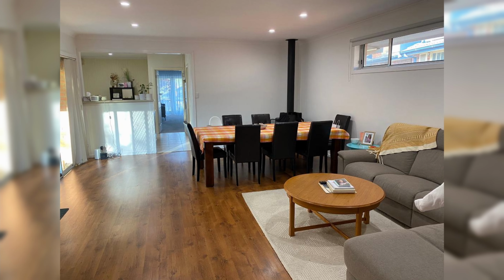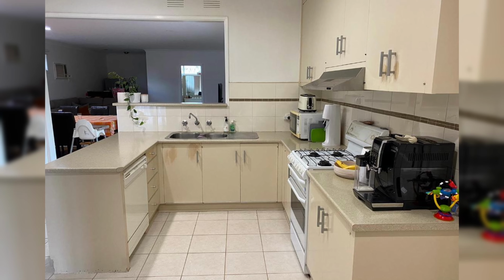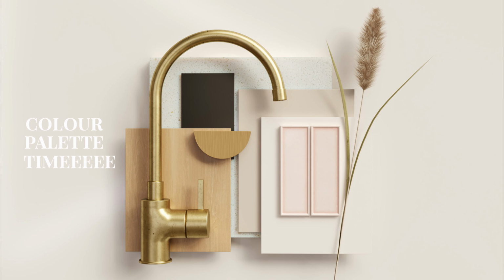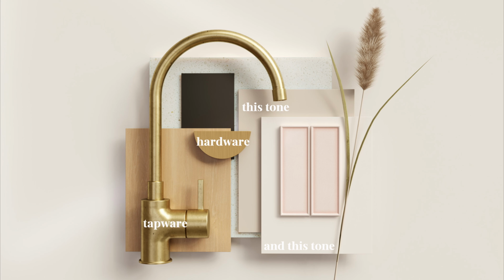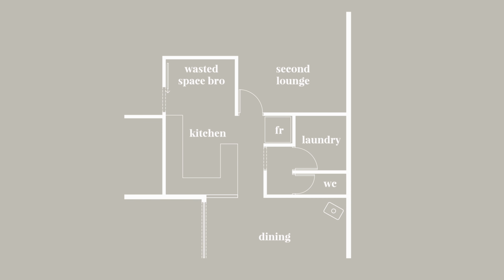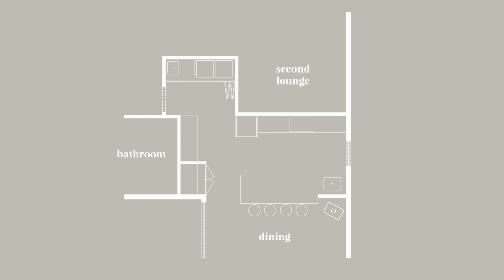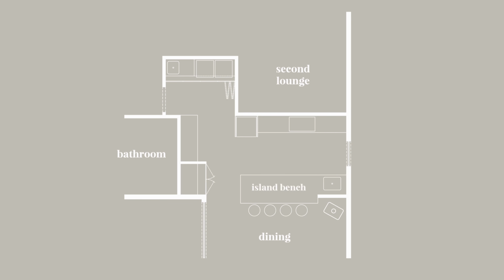Huge Kitchen Transformation Using Blush Tones Before & After | redone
This is a massive kitchen transformation with lot's of demolition work and a whole new layout! The owners currently have some blush tones running through the home so we wanted to incorporate that into the kitchen! We used two tone cabinets, to help designate space and also to break up all the white. We used brass hardware and black metal accents to really give it a bit of an edge. We also tried to soften all the clean lines with curtains to make the space feel a bit more cosy.

By removing most of the wall, toilet and laundry, it really transformed the way this kitchen feels and functions, bringing a lot more light into the kitchen. Overall, a huge transformation!